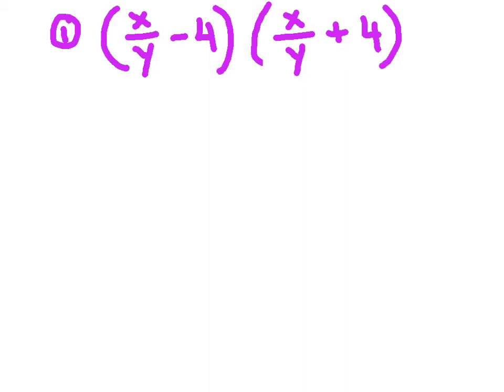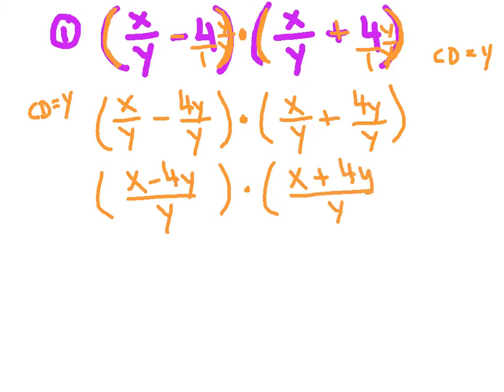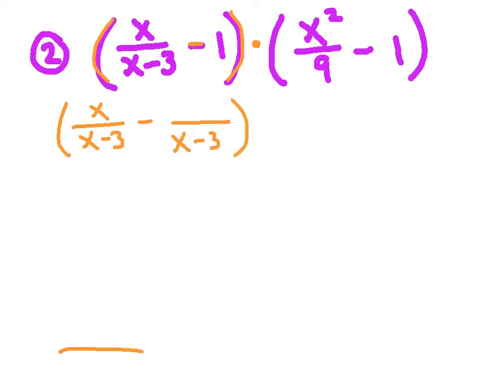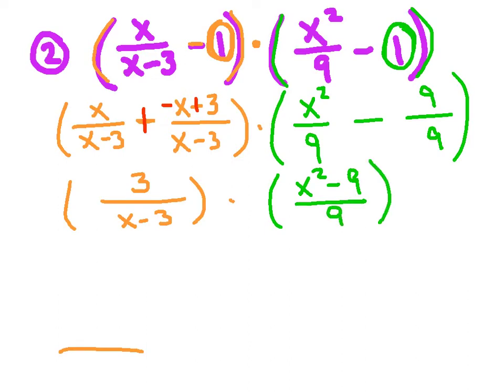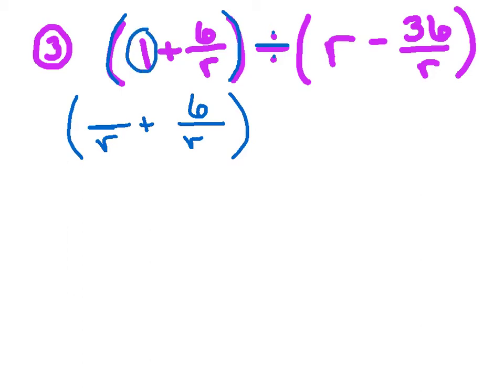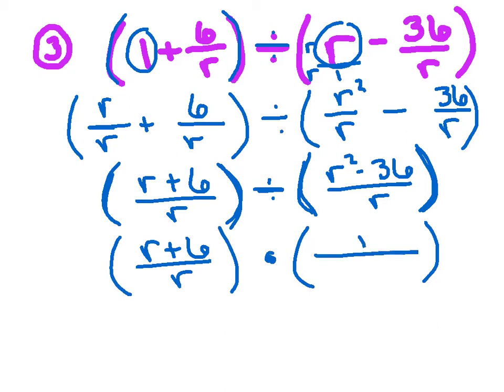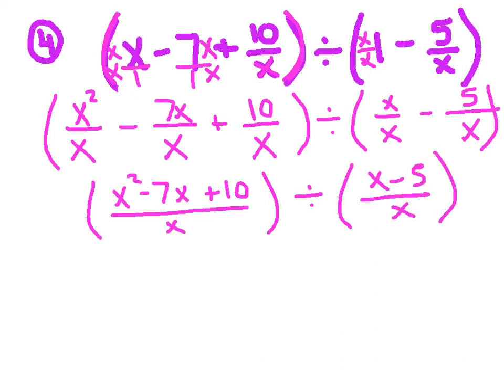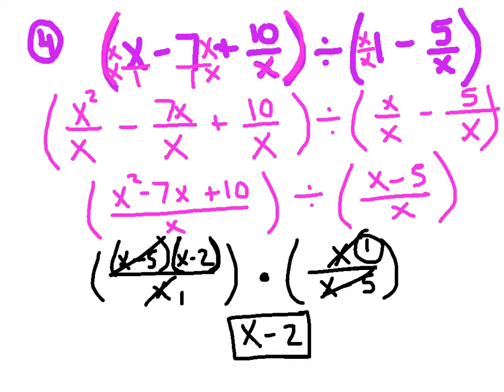Mixed expressions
Simplify Mixed Expressions